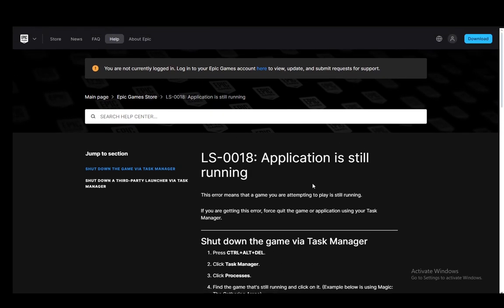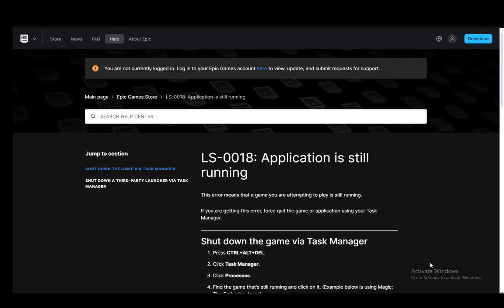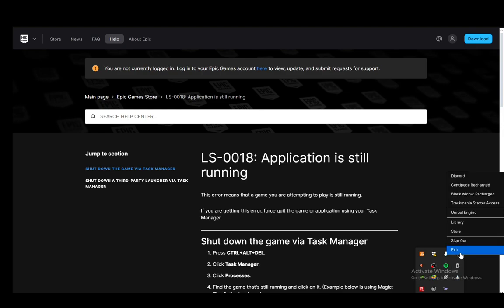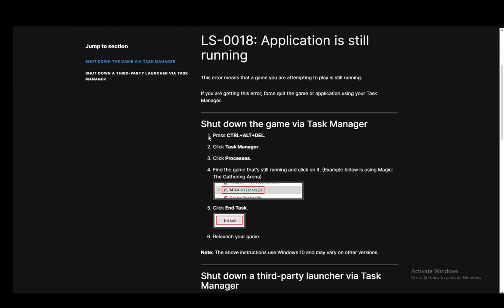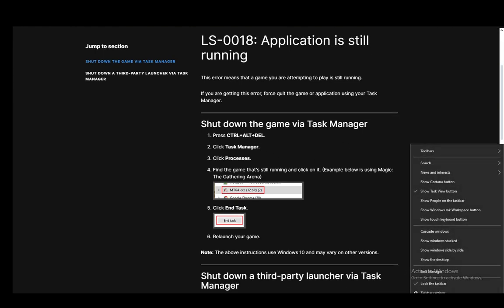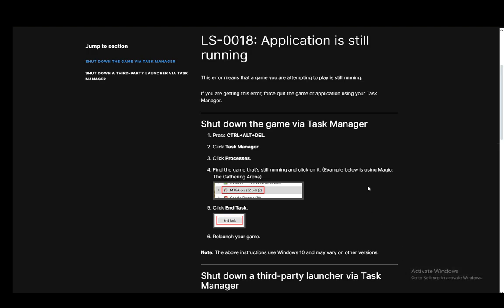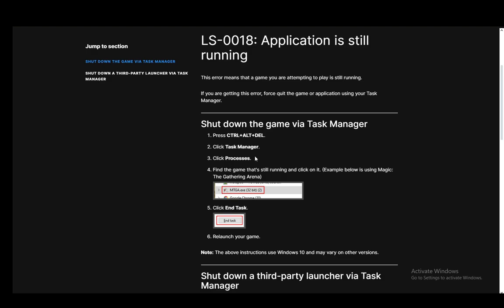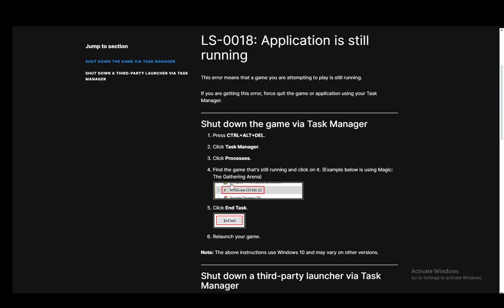How To Force Quit Epic Games Launcher Tutorial